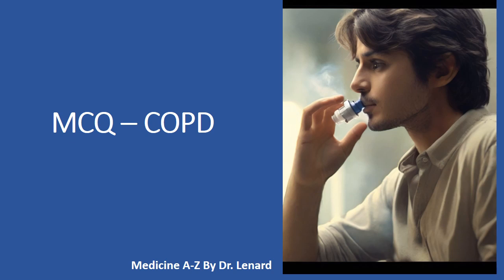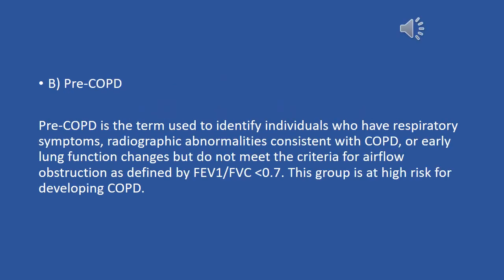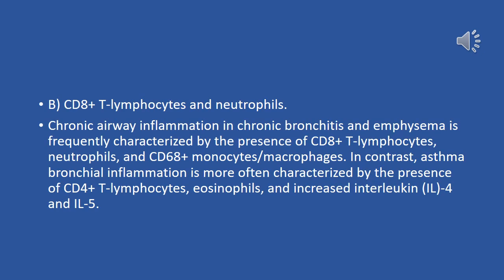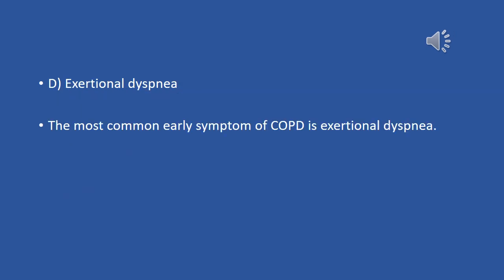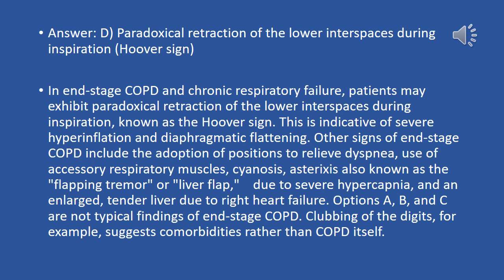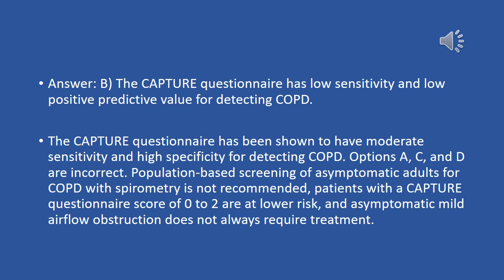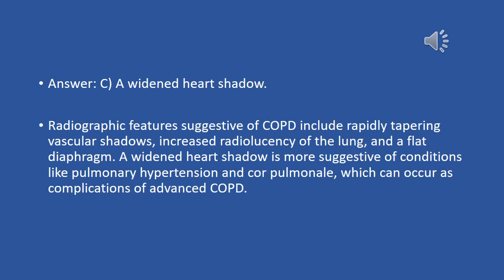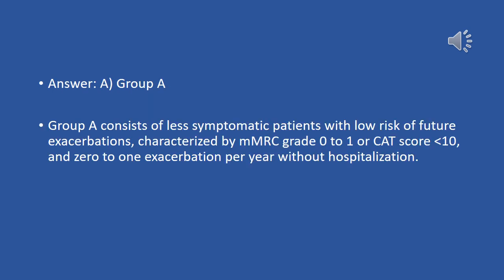MCQ In COPD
In this video we are going to discuss multiple choice questions/MCQ in COPD covering pathogenesis, chronic bronchitis, emphysema, clinical features,  GOLD classification and treatments.